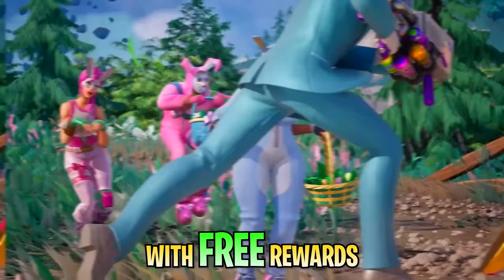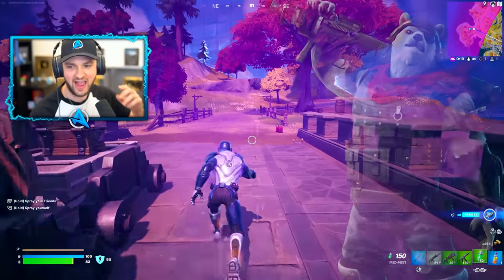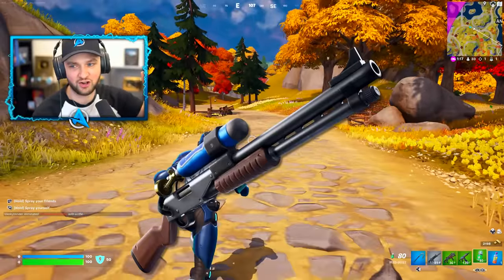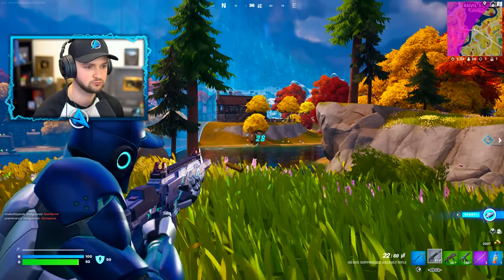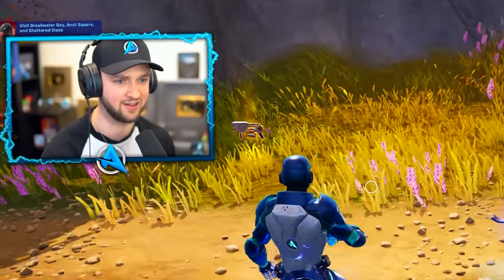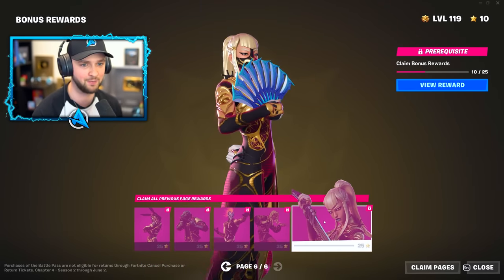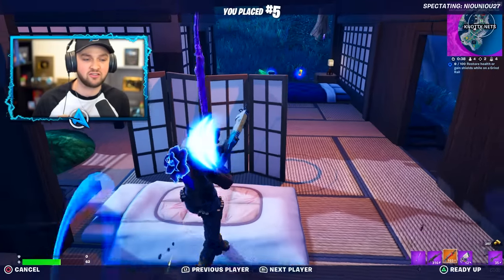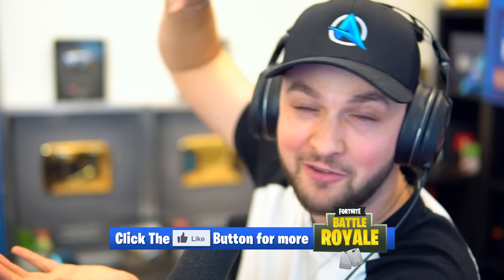FREE for EVERYONE in Fortnite! (Easter Update)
Fortnite Easter Update - FREE REWARDS!

- Ali-A